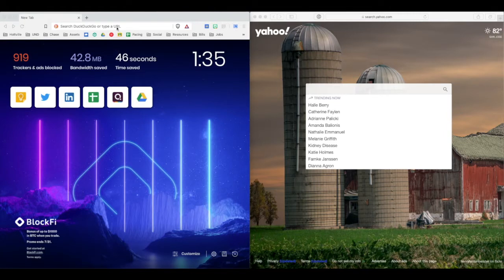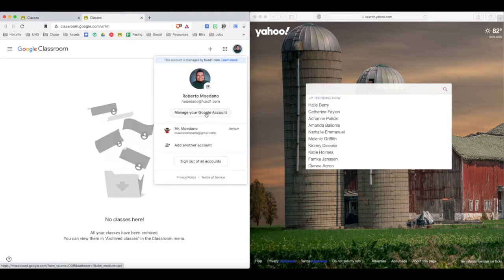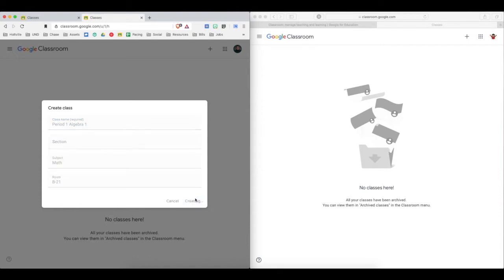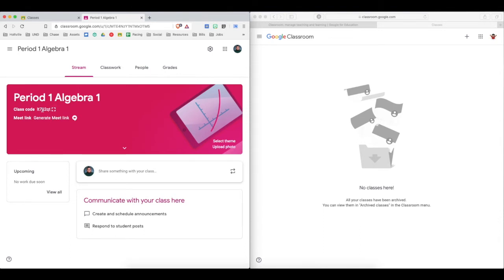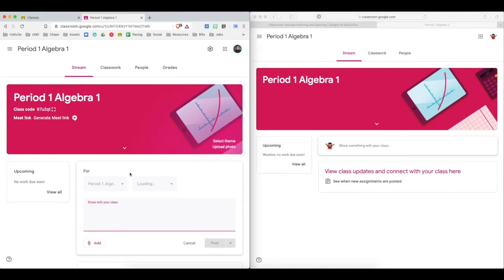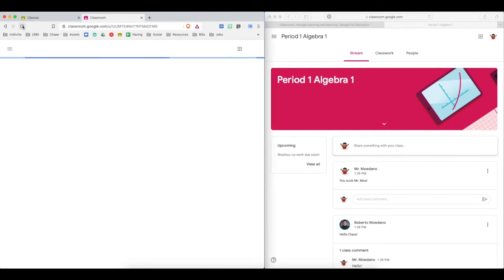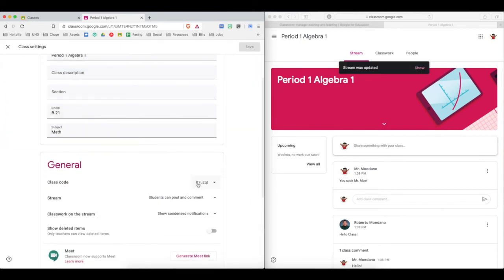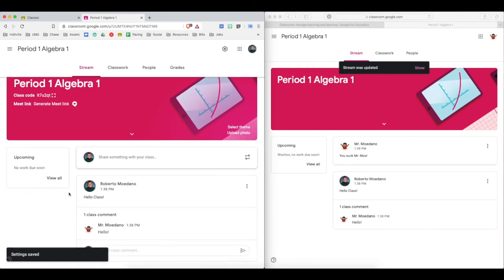Google Classroom: Creating Classes, Codes, and Permissions!